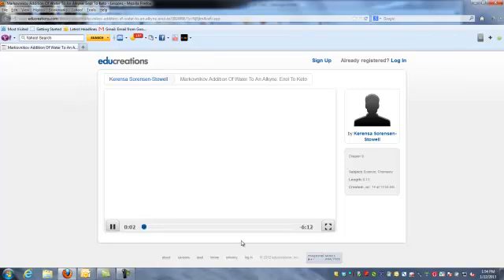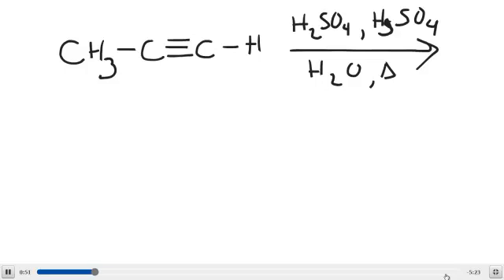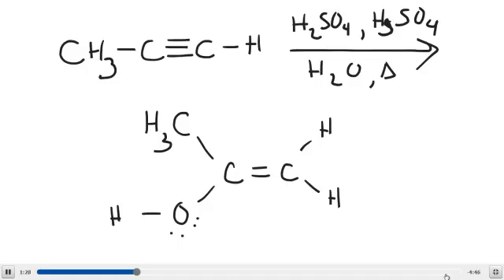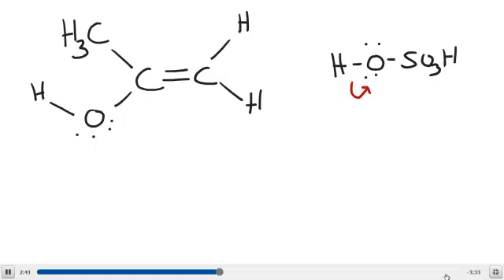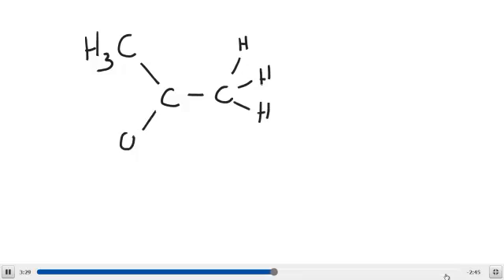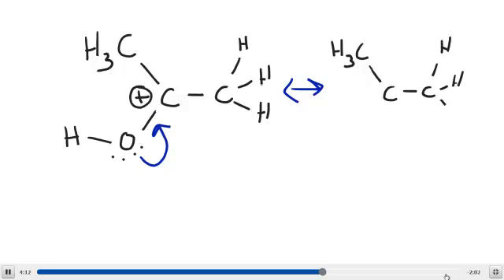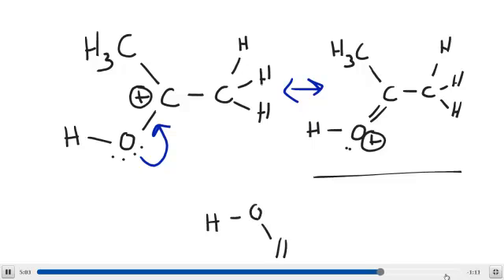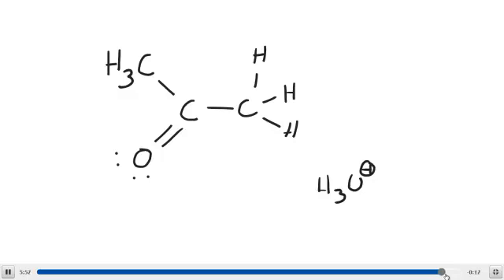Markovnikov Addition of Water to an Alkyne